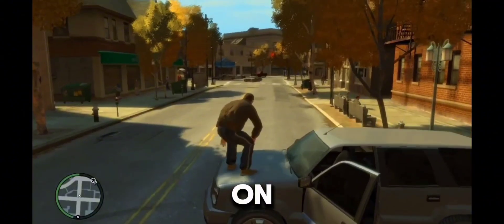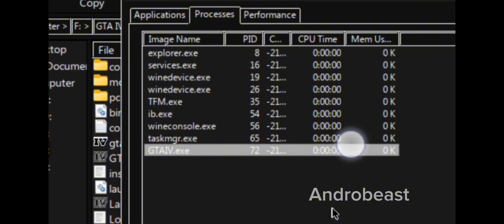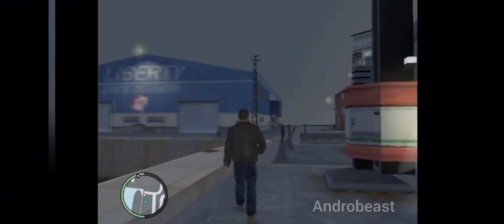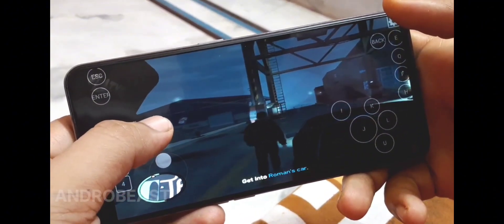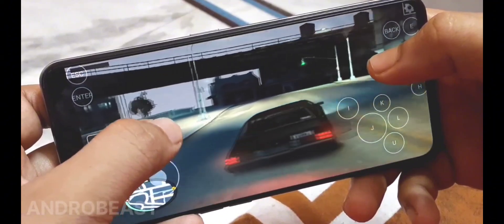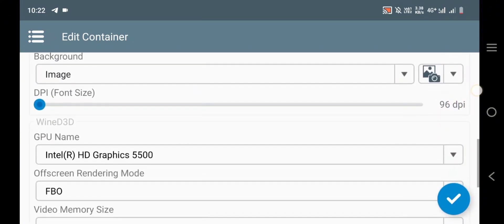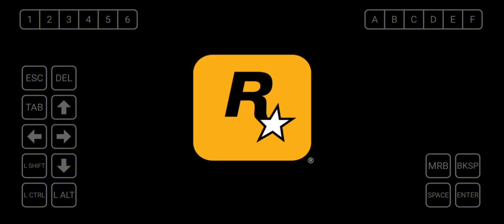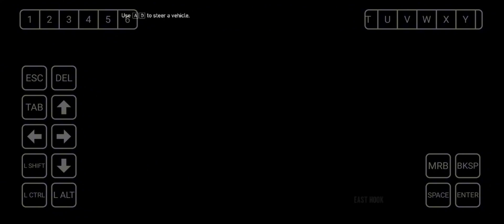I Tried All Windows Emulator To Find Out Which One Can Run GTA 4 Perfectly On Mali/Mediatek Device